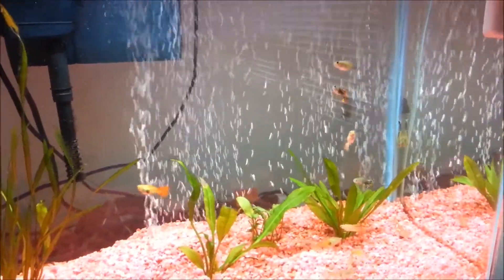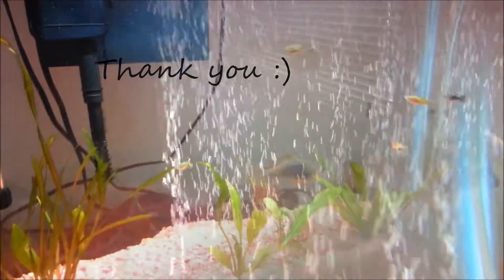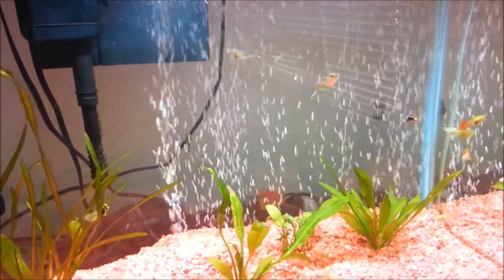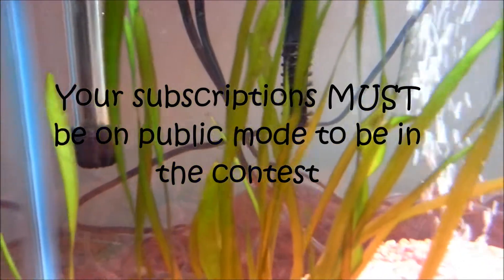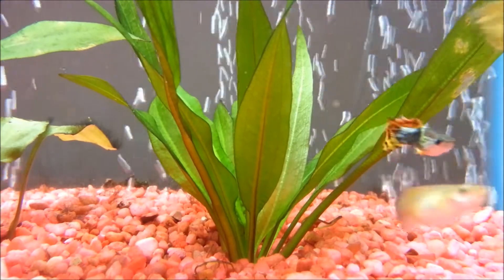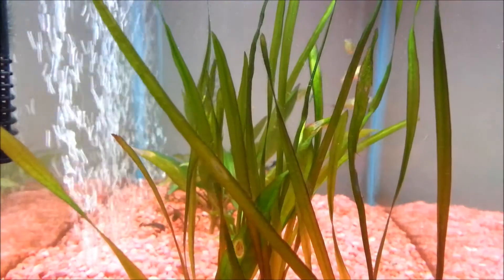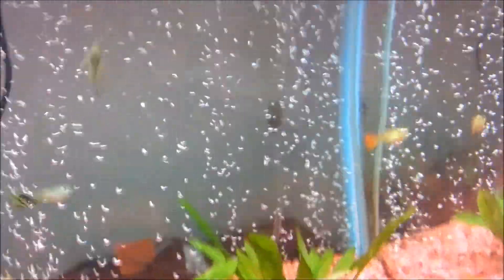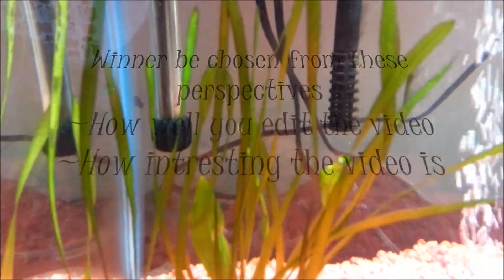*CLOSED* 50 subscriber Giveaway!!!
THIS WILL BE OPEN UNTIL I GET ATLEAST 15 ENTRIES
RULES
1. you must be a subscriber to me and have your subscriptions on public!!
2. You must live in the U.S.A.
3. You will make a video on all your tanks
4. Tell something you like about my videos ( the more, the better )
5. Edit your entry as best as you can
I really appreciate all your support winner will be announced in a month
GOOD LUCK